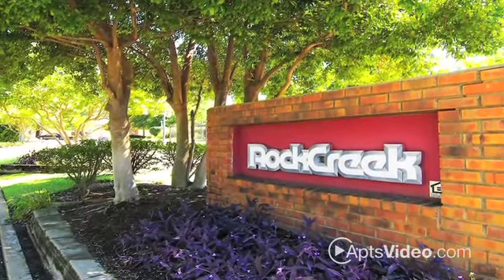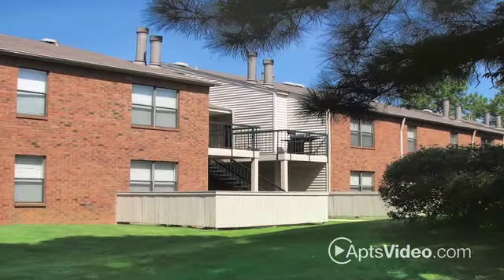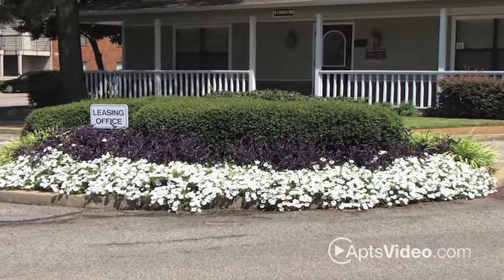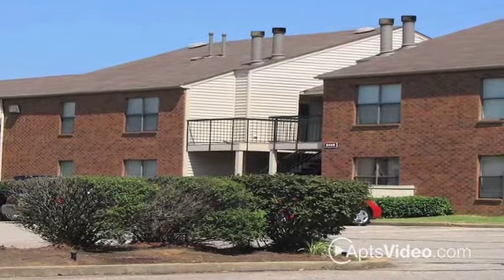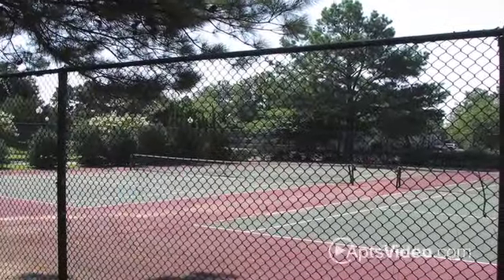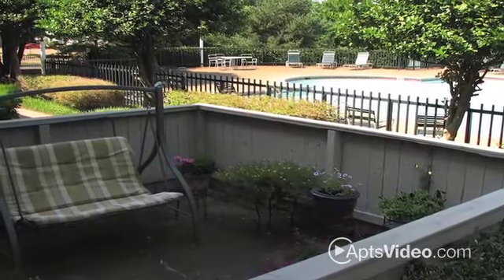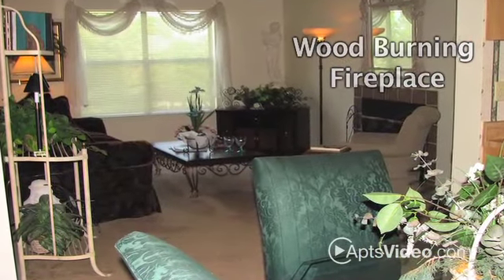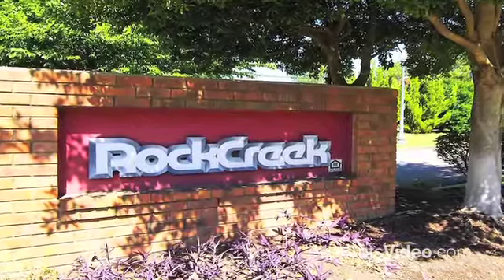Rock Creek Apartments in Cordova, TN - ForRent.com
Rock Creek Apartments for rent in Cordova, TN on ForRent.com: Availability, pricing and special promotions subject to change daily. Rock Creek...spectacular by design, elegant by appointment, luxurious by comparison.  The Rock Creek apartment community offers all the conveniences and recreational opportunities you desire in a new home.  Enjoy the sparkling pool with a fountain, surrounded by lush landscaping.  There's also lighted, at-your-door parking.  The spacious one and two bedroom floorplans feature large walk in closets, plush carpeting, all electric kitchens, oak cabinetry, fullsize washers and dryers, cozy woodburning fireplaces, cable television, vaulted ceilings and private patios and decks.  Rock Creek also meets maximum MLGW Energy Requirements.  Nestled in the heart of prestigious Countrywood, this neo contemporary apartment community is both distinctive and imaginative.  One block south of I-40 on Germantown Road, Rock Creek is only 10 minutes from the Poplar and Ridgeway office centers.  It is convenient to Germantown and Wolf Chase Galleria.  Step up to affordable luxury, discover Rock Creek Apartments. - 8150 Rockcreek Parkway